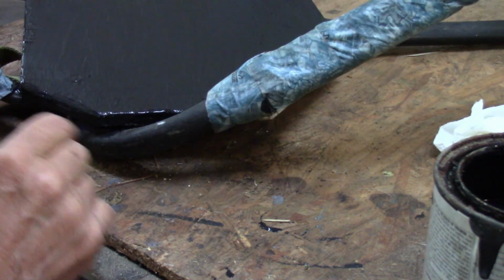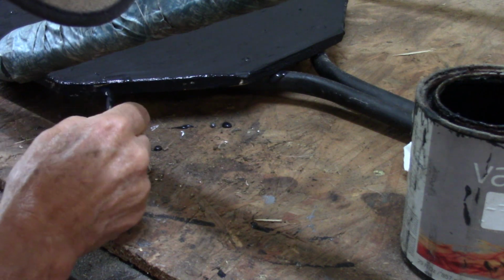I Lied To You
I employ some innovative painting tools to paint my deer stand.